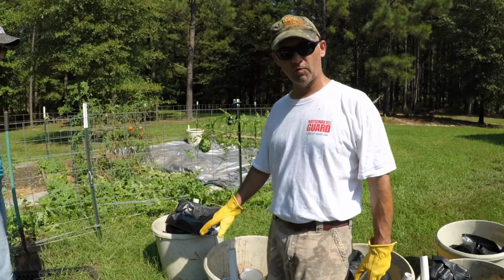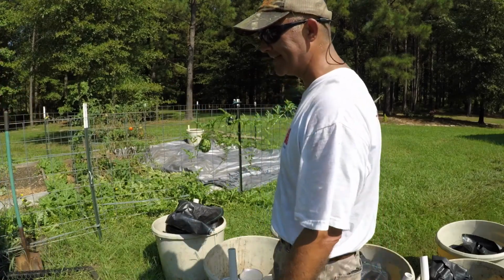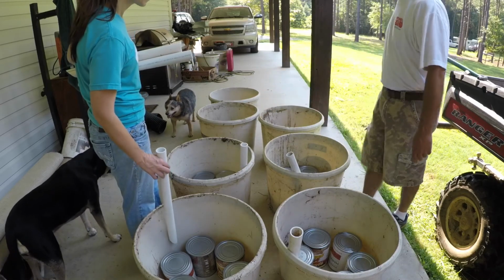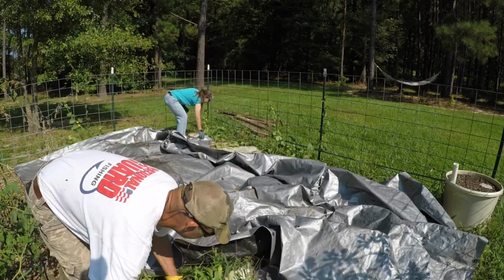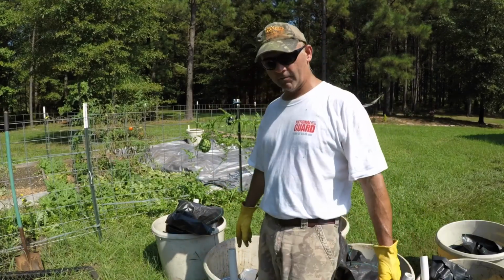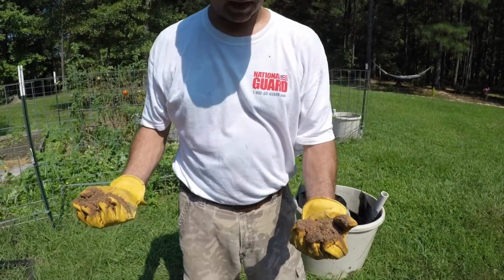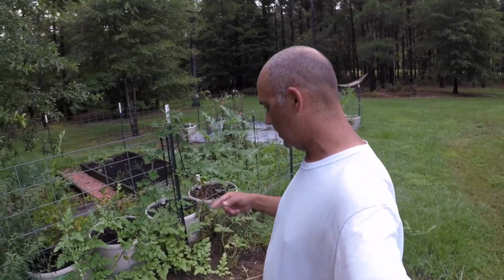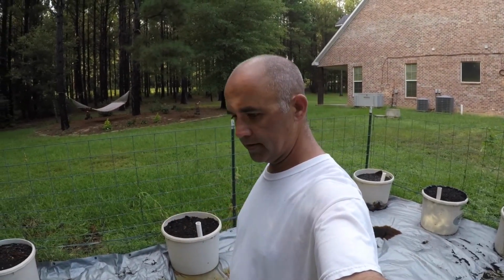More Self Wicking Containers! DIY Self Watering Tubs Garden addition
Adding more Self Wicking Containers or DIY Self Watering Tubs to the Garden.  Our watermelons have begun a garden tressel on its own.  We are getting ready for the next vegetable planting which will be here before we know it.

Water once a week and enjoy gardening without the hassle of watering every day, try these DIY Self Wicking Containers.